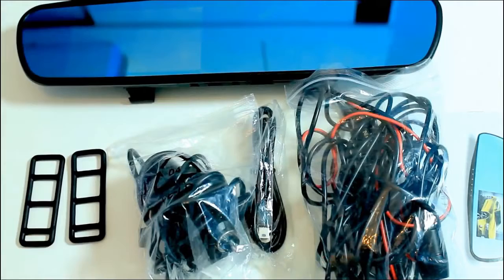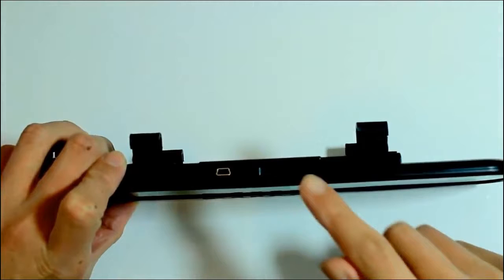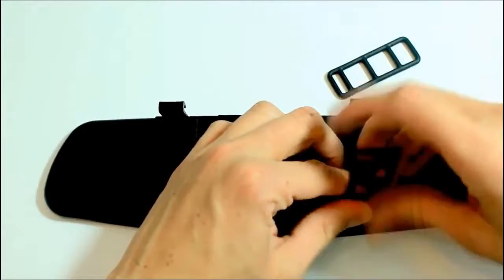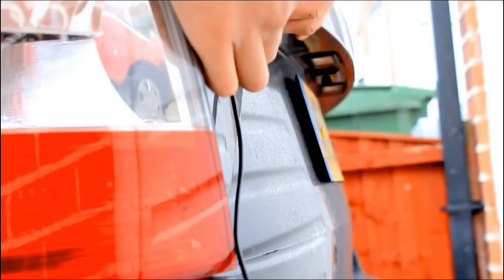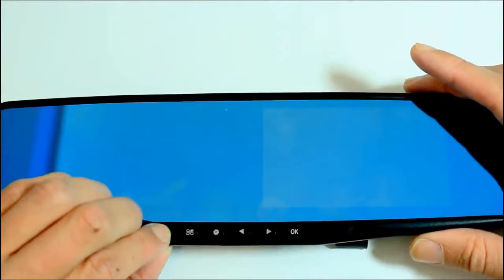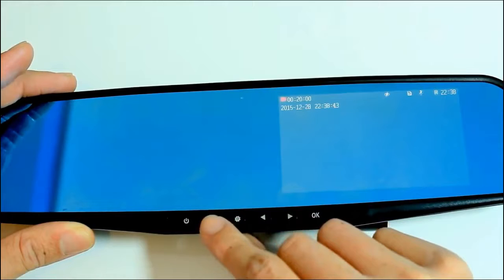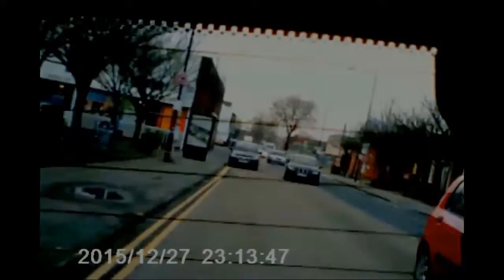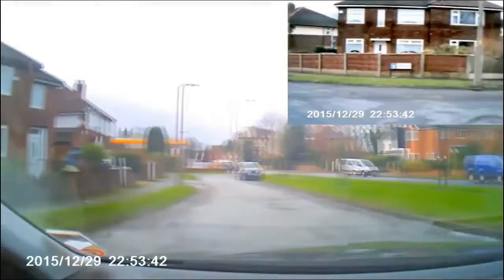Full HD Mirror Car Camera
Your car cam for your sefety. Peace of mind!
Full HD Car Camera -Auto Rearview Mirror Digital Video Recorder Dual Lens Registratory-
We are the leader on using full 6 layers glass camera lens all the time. Others use plastic camera lens. But if you use plastic camera lens DVR, the video and picture are blurry when hot temperature because plastic lens will thermal distortion.